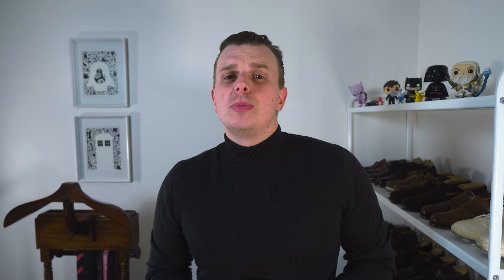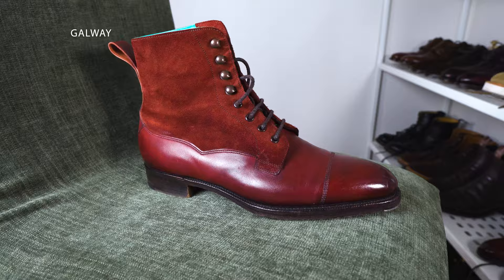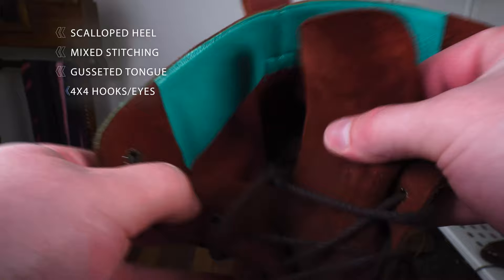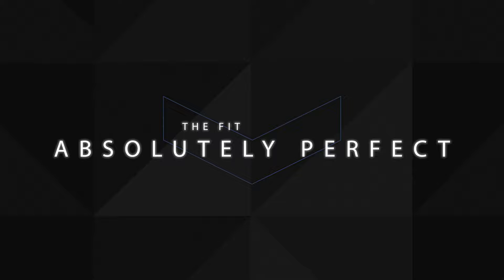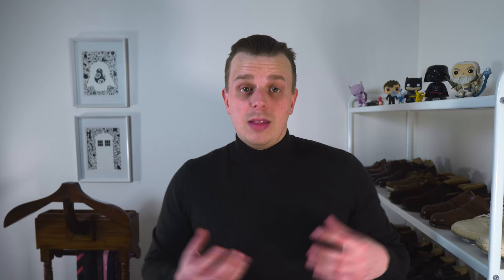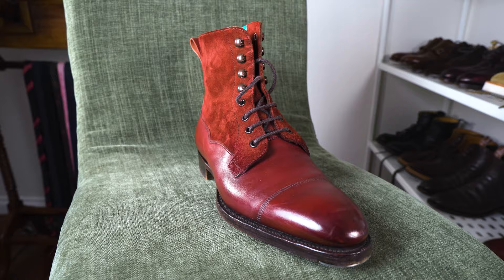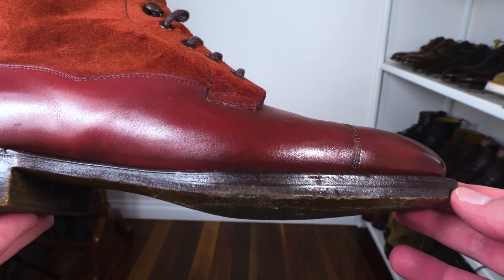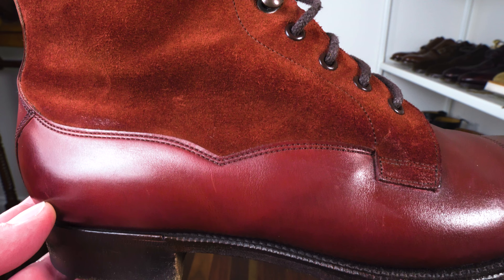The Iconic Edward Green Galway Boot: A Timeless Masterpiece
The Galway boot by Edward Green is a piece of history and heritage, with over a century of handcrafted excellence. Built with the finest materials, this boot is both practical and full of character, making it the ultimate derby boot. Discover the details, fit, materials, and cost of this iconic boot.